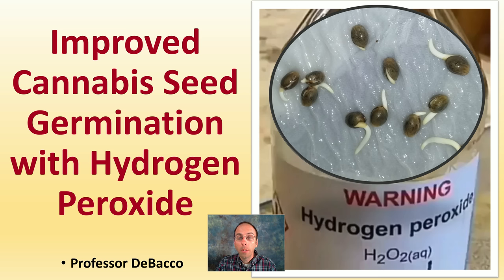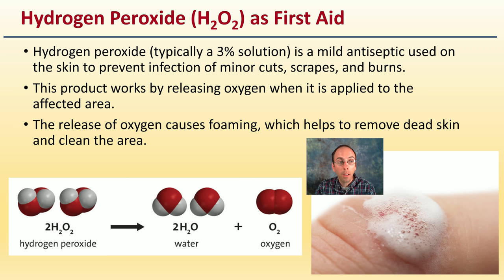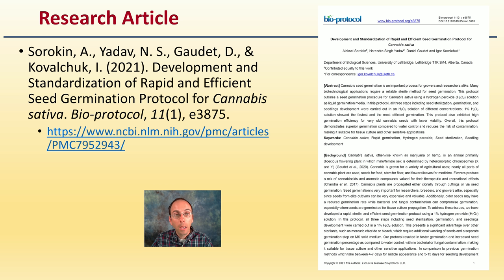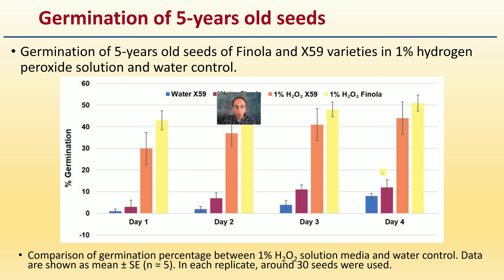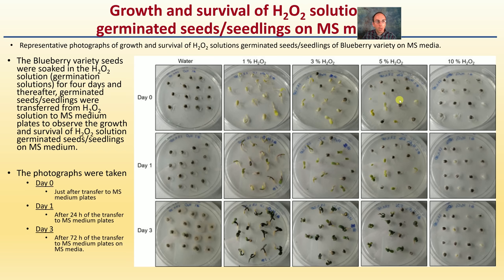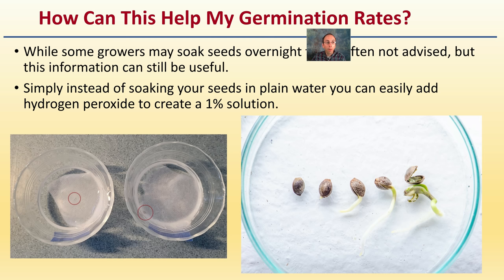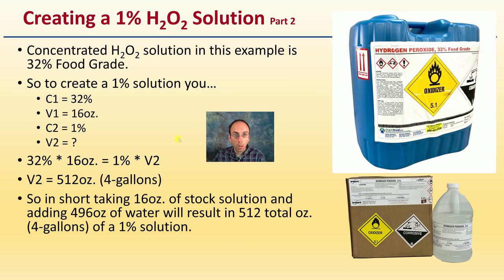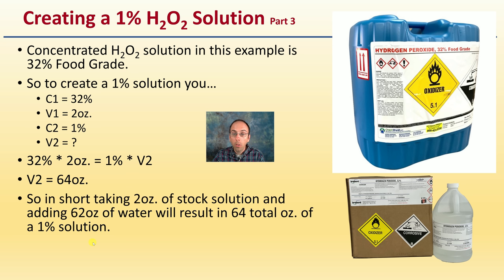Improved Cannabis Seed Germination with Hydrogen Peroxide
Professor DeBacco

Growers usage
Some growers may use hydrogen peroxide as a pour-through.
This can be effective for root/substrate based diseases but this lecture is focused on the germination process.

Hydrogen Peroxide (H2O2) as First Aid
Hydrogen peroxide (typically a 3% solution) is a mild antiseptic used on the skin to prevent infection of minor cuts, scrapes, and burns.
This product works by releasing oxygen when it is applied to the affected area.
The release of oxygen causes foaming, which helps to remove dead skin and clean the area.
Concentrated H2O2 (~35%)
Highly concentrated hydrogen peroxide (typically 25-35%) can cause a “burn” that will result in skin turning a temporarily white color as seen in the image.
Light Can Break Down H2O2
When storing solution keep it out of direct light since this will result in breaking down and reduced concentration.
This is why the storage container is a light block type of material.
Research Article
Sorokin, A., Yadav, N. S., Gaudet, D., & Kovalchuk, I. (2021). Development and Standardization of Rapid and Efficient Seed Germination Protocol for Cannabis sativa. Bio-protocol, 11(1), e3875.

Germination Rates
Germination of 6-month-old seeds of Blueberry variety in various concentrations of hydrogen peroxide solution and water control.

A. Representative photographs of germinated seeds/seedlings in the H2O2 solution of various concentrations or water control on day 1 to day 4.

B. Comparison of germination percentage between the various concentrations of H2O2 solution or water control.
Data are shown as mean ± SE (n = 4).
In each replicate, 30 seeds were used.
Germination of 5-years old seeds
Germination of 5-years old seeds of Finola and X59 varieties in 1% hydrogen peroxide solution and water control.
Growth and survival of H2O2 solutions germinated seeds/seedlings on MS media
The Blueberry variety seeds were soaked in the H2O2 solution (germination solutions) for four days and thereafter, germinated seeds/seedlings were transferred from H2O2 solution to MS medium plates to observe the growth and survival of H2O2 solution germinated seeds/seedlings on MS medium.

The photographs were taken
Day 0
Just after transfer to MS medium plates
Day 1
After 24 h of the transfer to MS medium plates
Day 3
After 72 h of the transfer to MS medium plates on MS media.
What Does the Study Conclude?
To improve germination rates of your cannabis seeds soak the seeds overnight in a 1% H2O2 solution in the dark at room temperature.
This is great for situations that require sterility such as tissue culture.
How Can This Help My Germination Rates?
While some growers may soak seeds overnight this is often not advised, but this information can still be useful.
Simply instead of soaking your seeds in plain water you can easily add hydrogen peroxide to create a 1% solution.

Creating a 1% H2O2 Solution Part 1
Typical solution concentration purchased at drug stores is 3%.
So to create a 1% solution you…
C1 = 3%
V1 = 16oz.
C2 = 1%
V2 = ?
3% * 16oz. = 1% * V2
V2 = 48oz.
So in short the starting solution is three times as strong as needed so taking 16oz. of stock solution and adding 32oz of water will result in 48 total oz. of a 1% solution.
Creating a 1% H2O2 Solution Part 2
Concentrated H2O2 solution in this example is 32% Food Grade.
C1 = 32%
V1 = 16oz.
C2 = 1%
V2 = ?
32% * 16oz. = 1% * V2
V2 = 512oz. (4-gallons)
So in short taking 16oz. of stock solution and adding 496oz of water will result in 512 total oz. (4-gallons) of a 1% solution.

Creating a 1% H2O2 Solution Part 3
C1 = 32%
V1 = 2oz.
C2 = 1%
V2 = ?
32% * 2oz. = 1% * V2
V2 = 64oz.
So in short taking 2oz. of stock solution and adding 62oz of water will result in 64 total oz. of a 1% solution.

420 Magazine Source Content by Slide Title:
Title

*Due to the description character limit the full work cited for "Improved Cannabis Seed Germination with Hydrogen Peroxide" can be viewed